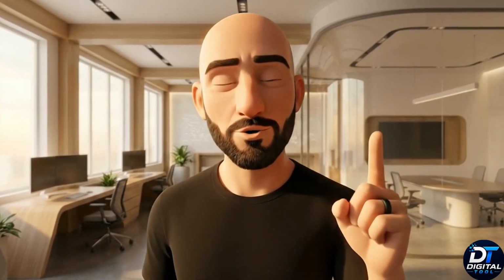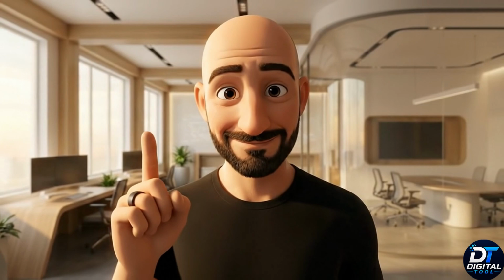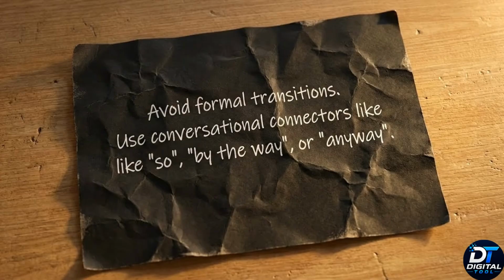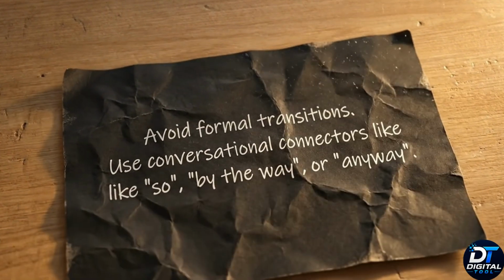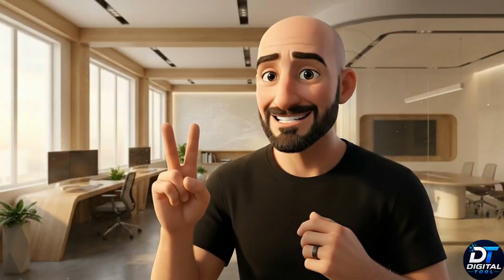Taja AI – The BEST YouTube SEO Tool to Grow FAST in 2026?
Are you uploading YouTube videos but getting little to no views?
Struggling with YouTube SEO, titles, thumbnails, or growth strategy?

In this video, we explore Taja AI, an AI-powered tool designed to help creators:

Generate high-converting titles and descriptions
Optimize YouTube SEO for better rankings
Create click-worthy thumbnails
Turn long videos into viral Shorts
Analyze performance and suggest content ideas that grow

But the real question is:
👉 Is Taja AI truly the BEST YouTube SEO tool, or just another overhyped AI platform?

In this video, you’ll learn:

What Taja AI is and how it works
Real pros and cons (no fluff)
Who should use it (and who shouldn’t)
How to grow your YouTube channel faster in 2026

If you’re serious about growing your YouTube channel, increasing views, and improving SEO, this is a must-watch.